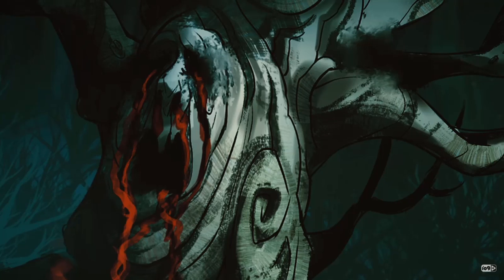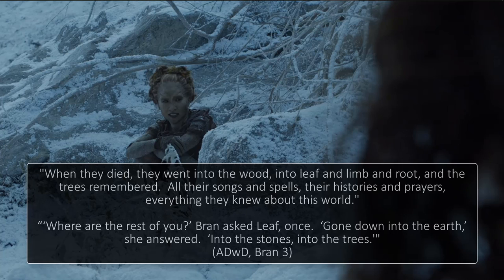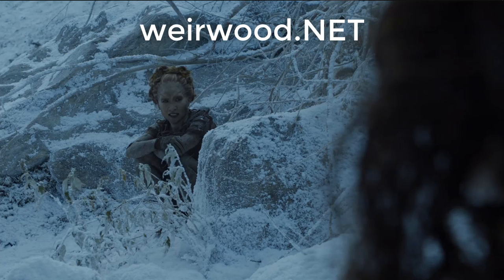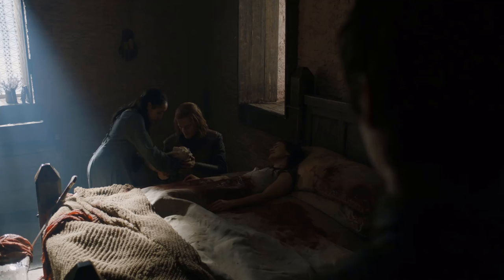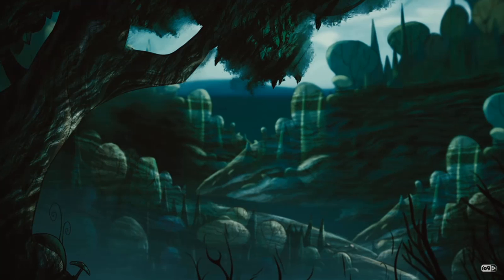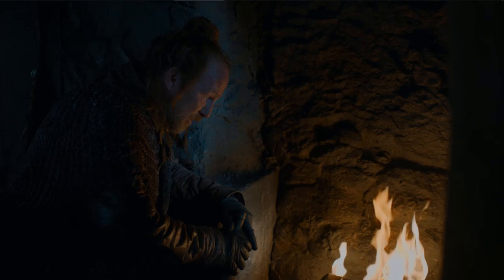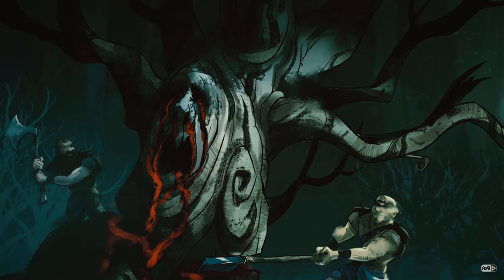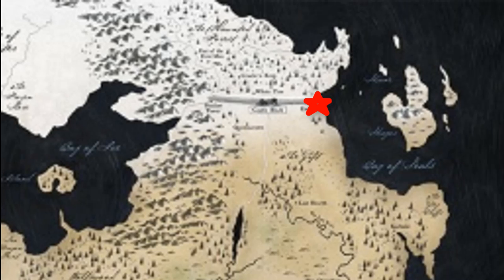How did the Hound see a Vision in the Flames?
How do Fire Visions Work? How did the Hound see visions in the Fire and Flames in Game of Thrones Season 7?